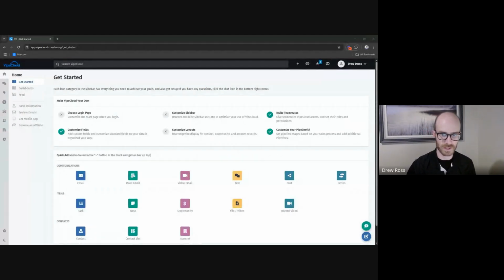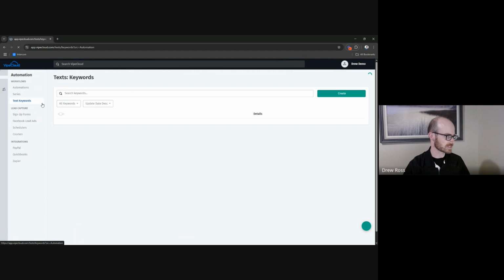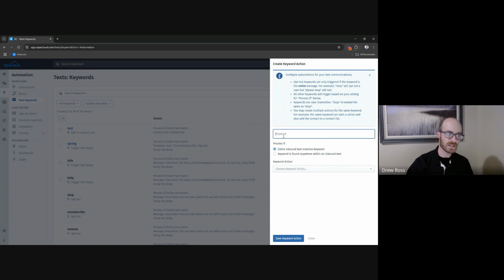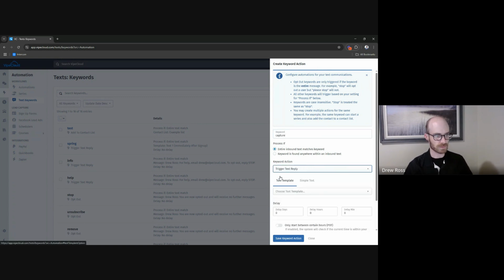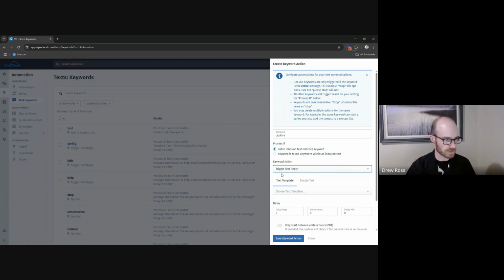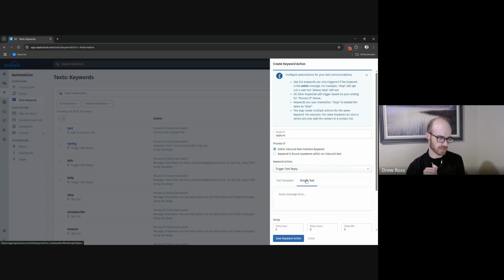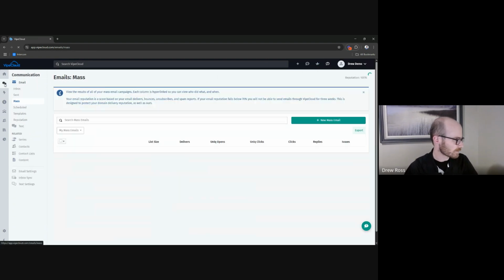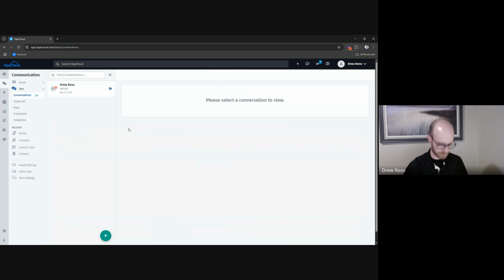How To Automatically Capture Contact Names Using Text Keywords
Tired of manually entering names into your CRM? In this live training, learn how to streamline your contact record creation by using text keywords to automatically capture first and last names.

We'll walk you through:

Setting up a text keyword with an automated response

Prompting contacts to reply with their names

Enabling name capture so responses update contact records

Tips for ensuring clean and accurate data

By the end, you’ll know how to create a simple but powerful automation that reduces admin work and personalizes future messages.